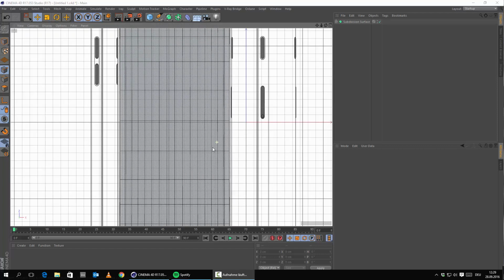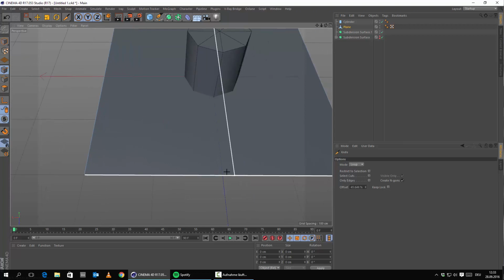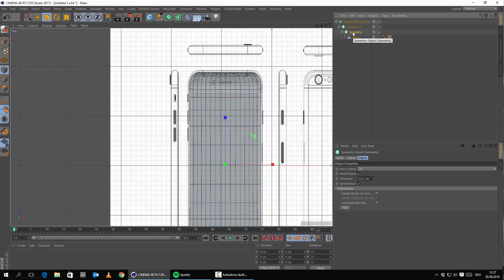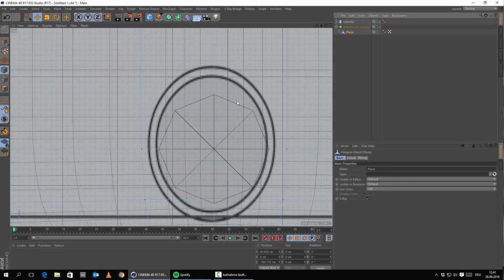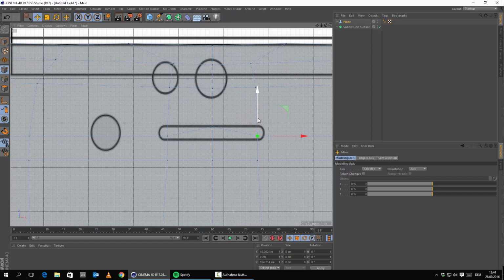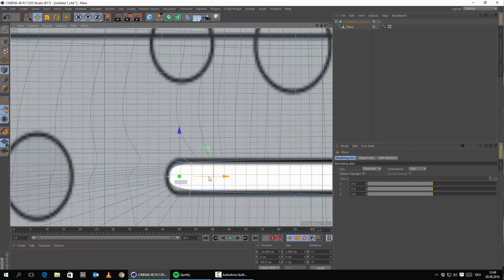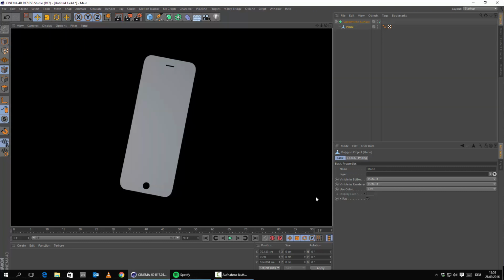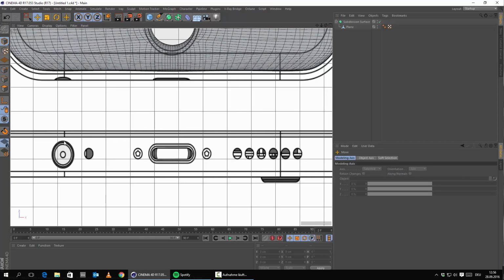ZeroToHero Series 07 Lets Make Some Cuts